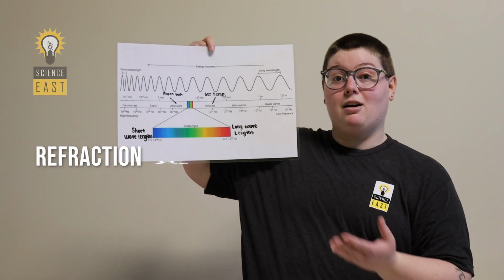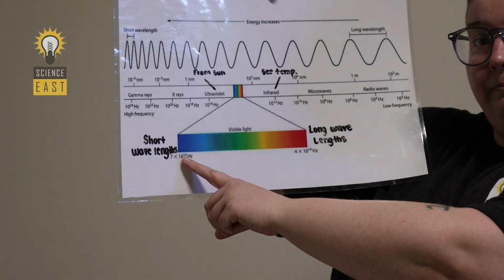The Colour Spectrum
In honour of Pride Month, our physicist Amy explains how rainbows are made!